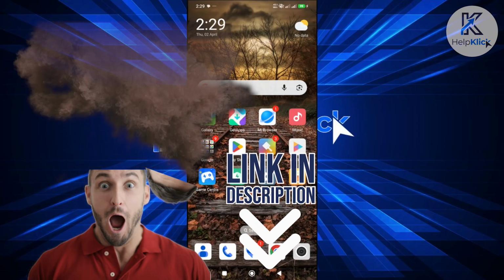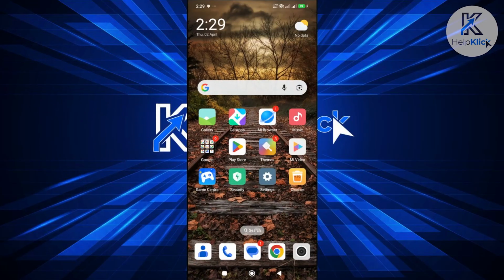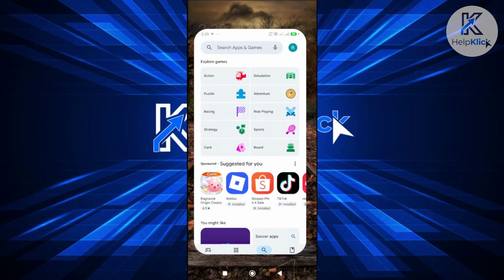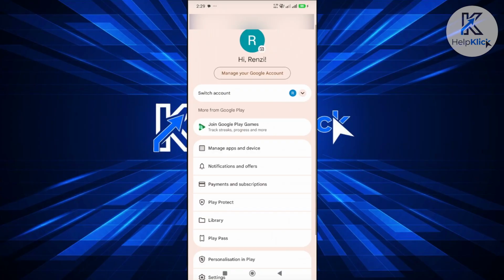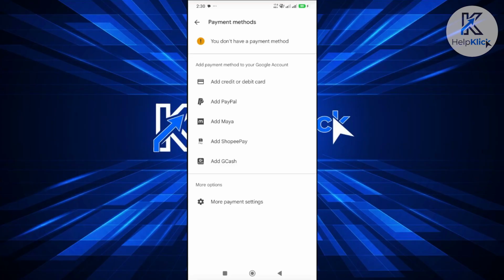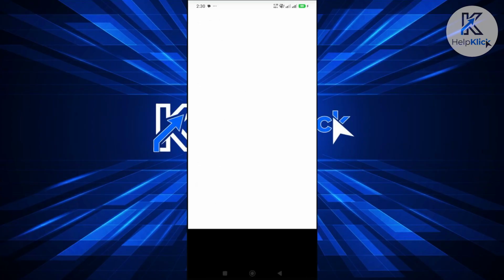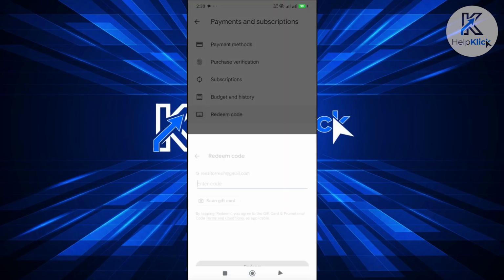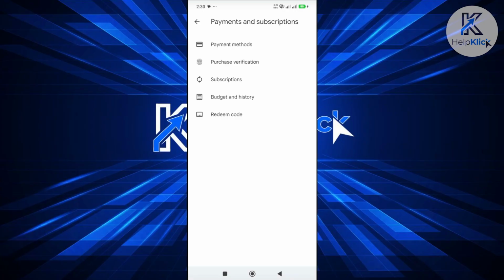How to Add Money to Google Play Balance (2026)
In this video, I show you how to add money to Google Play balance in 2026.
This quick step-by-step tutorial covers how to top up Google Play account, how to add funds to Google Play without credit card, and how to load money on Google Play Store. Want to know how to add balance to Google Play using gift card or other methods?